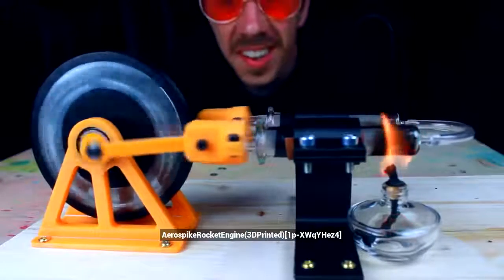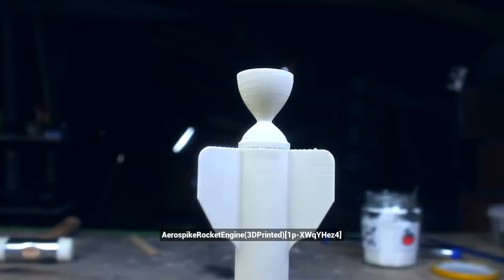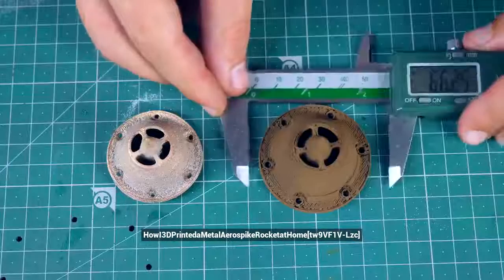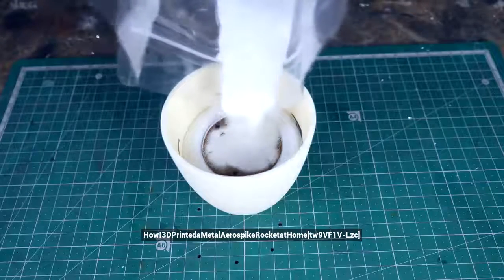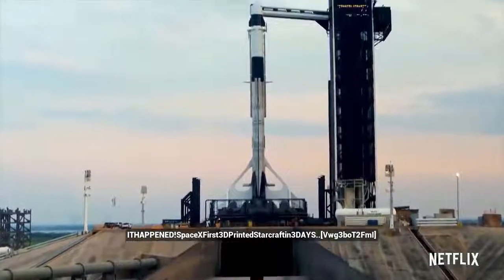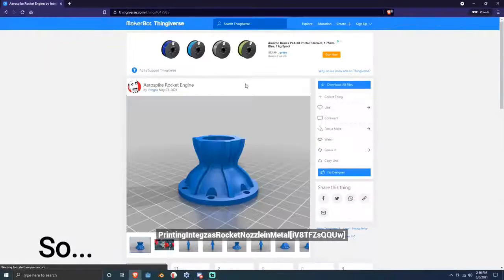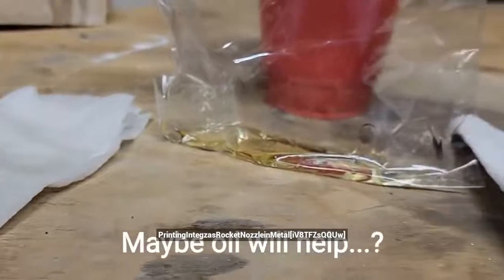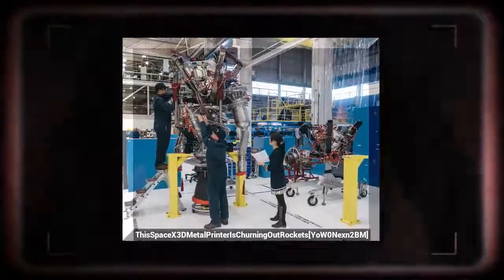3D Printing Rockets - Highlights - 1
A bite-sized peek at today's curated additive manufacturing playlist! This TOP playlist will be sure to quench all your rocket printing needs from quality sources across youtube.